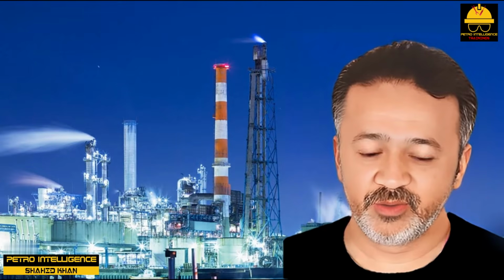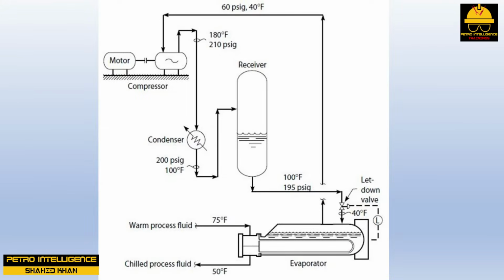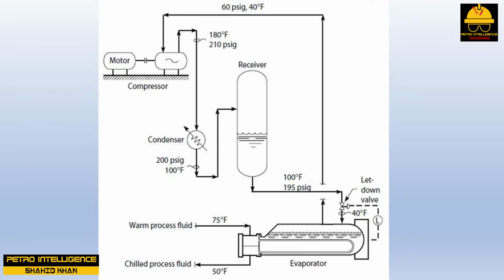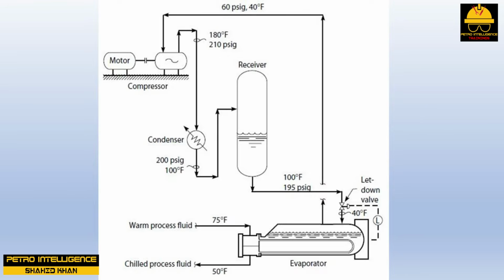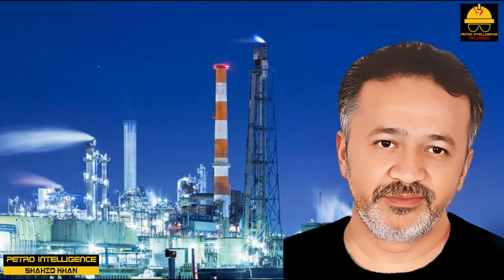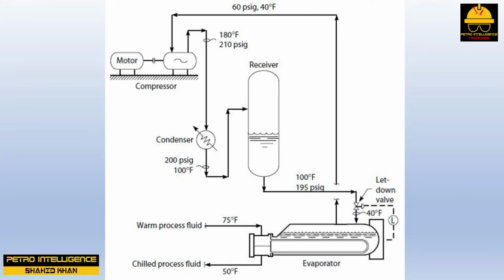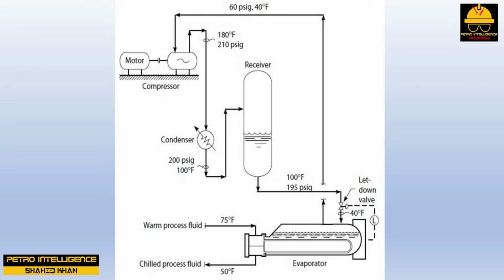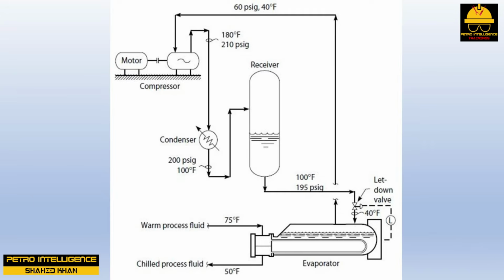Refrigeration System Troubleshooting: Refinery Guide & Fixes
Master refrigeration system troubleshooting in this complete industrial guide. Learn how to diagnose and fix common problems like refrigerant leaks, compressor failures, and heat exchanger issues in refinery refrigeration systems.

Refrigeration systems are critical for process cooling in refineries and petrochemical plants. When they fail, production stops. This video covers real-world troubleshooting techniques.

📚 COURSE CONTENT:
0:00 - Introduction to Refrigeration Troubleshooting
2:30 - How Refrigeration Systems Work (Quick Review)
5:45 - Problem #1: Refrigerant Leaks (Detection & Repair)
9:20 - Problem #2: Compressor Failures & Issues
13:10 - Problem #3: Heat Exchanger Fouling & Efficiency Loss
16:40 - Problem #4: Expansion Valve Malfunctions
19:00 - Problem #5: Low Cooling Capacity
20:30 - Summary & Key Takeaways

🎯 WHAT YOU'LL LEARN:
✅ How to identify and locate refrigerant leaks
✅ Troubleshooting compressor problems (oil, vibration, temperature)
✅ Diagnosing heat exchanger fouling and reduced efficiency
✅ Expansion valve and metering device issues
✅ Low cooling capacity causes and solutions
✅ Preventive maintenance best practices
✅ Safety procedures for refrigerant handling

🎓 PERFECT FOR:
✓ Mechanical & Process Engineers
✓ Refinery Operators & Technicians
✓ HVAC & Refrigeration Specialists

• Heat Exchangers Demystified
• Steam Turbine Troubleshooting
• Pumps Made Simple
• Surface Condenser Troubleshooting

🔧 TROUBLESHOOTING TOPICS COVERED:
• Refrigerant leak detection methods (electronic, UV dye, soap)
• Compressor oil analysis and lubrication
• Suction and discharge pressure issues
• Superheat and subcooling calculations
• Evaporator and condenser performance
• Thermal expansion valve (TXV) adjustment
• Refrigerant charging procedures
• System evacuation and dehydration
• Pressure relief valve testing
• Energy efficiency optimization